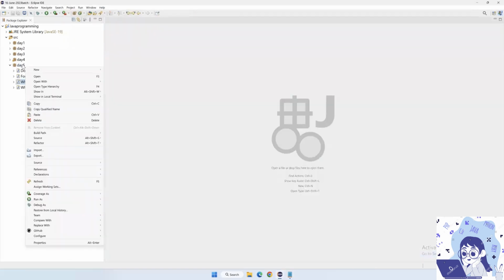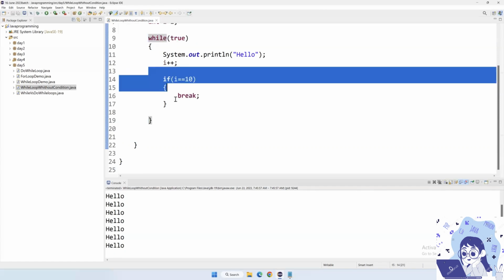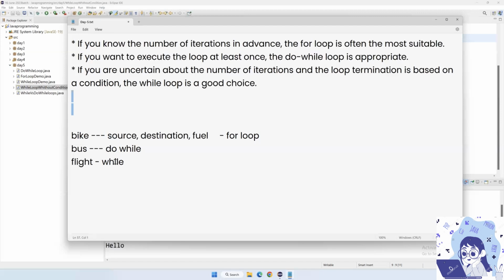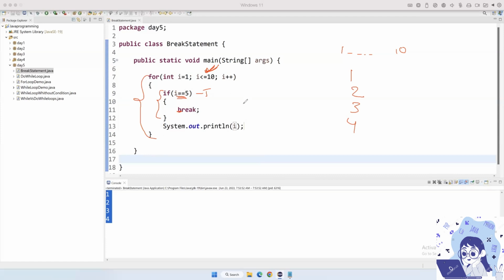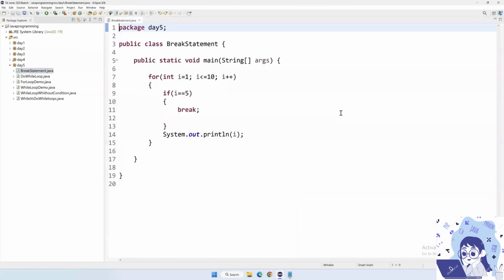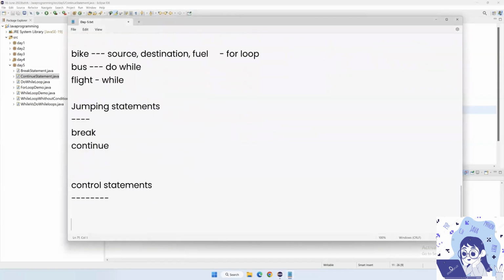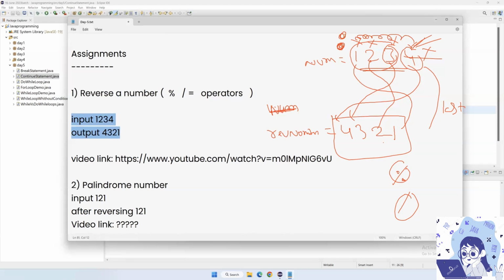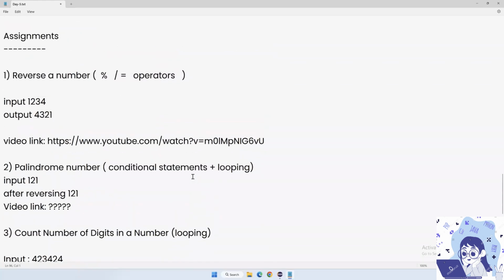#5 Part 3 Java Loops & Jump Statements/For Beginners / Step by Step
Hello, I'm Sarwary and I've been learning programming for 4 years.
I'm currently doing further training to become a programmer and I'm sharing with you what I've learned from Java programming.